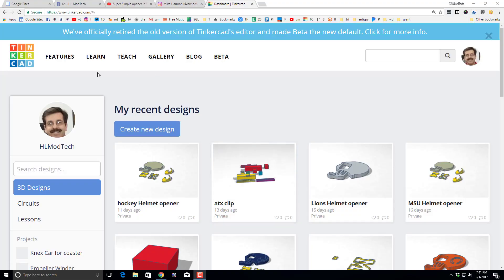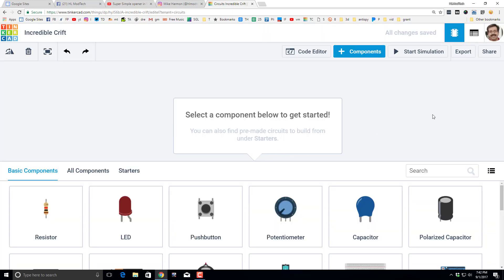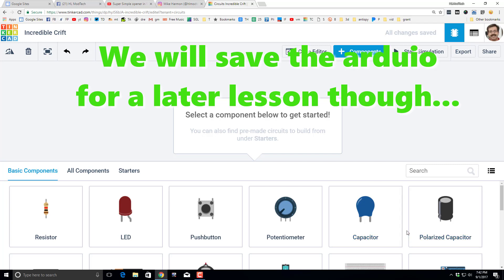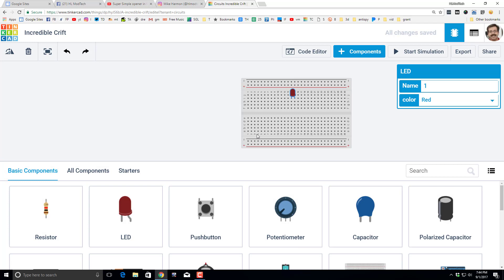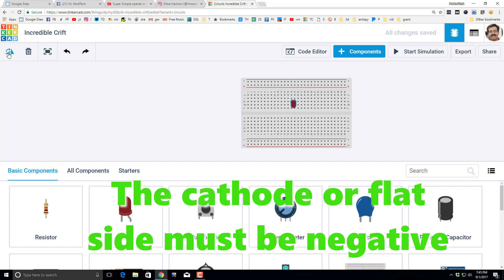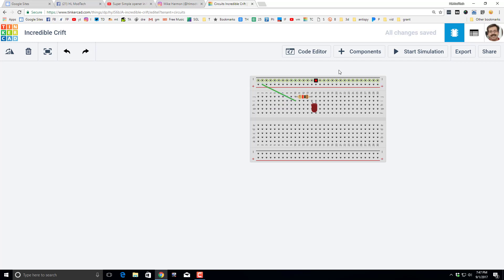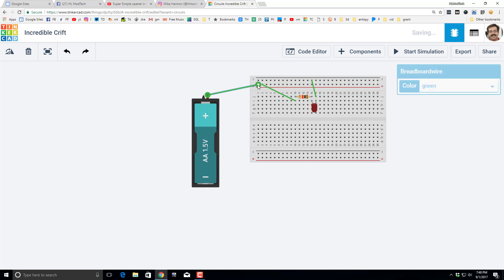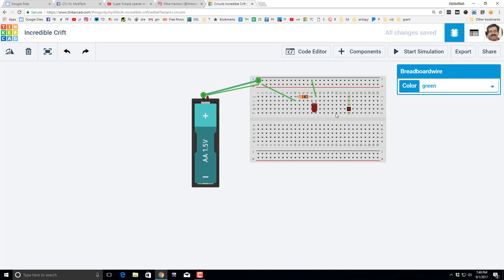Are you ready for virtual circuits? Tinkercad is!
So simple and efficient, you have to check out how easy it is to create your first electronics project. I give you the steps in a few minutes, but it is up to you to build it and start the simulation and see how it works. Then... push the limits and learn some cool stuff without making the house smell like burned electronics!